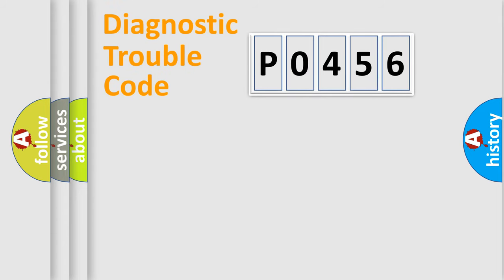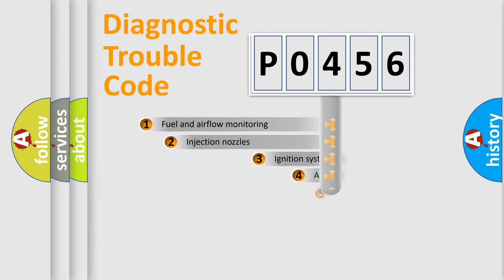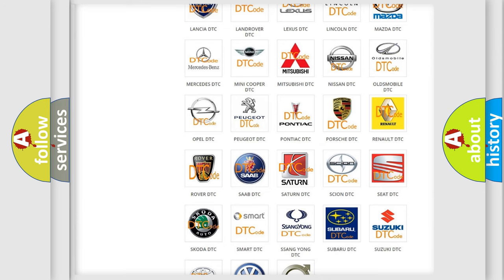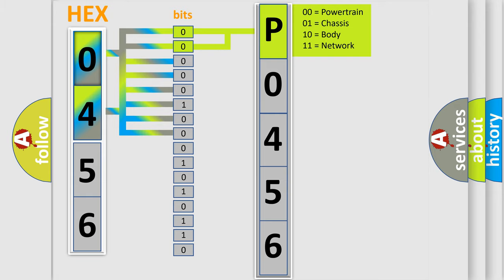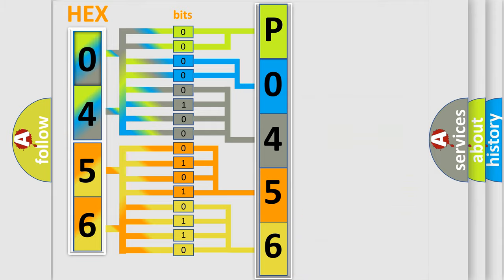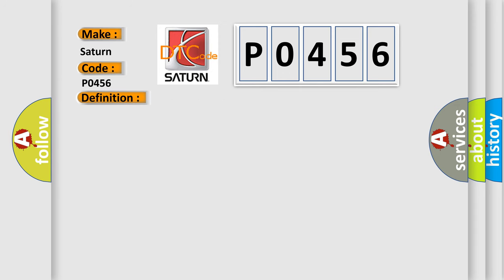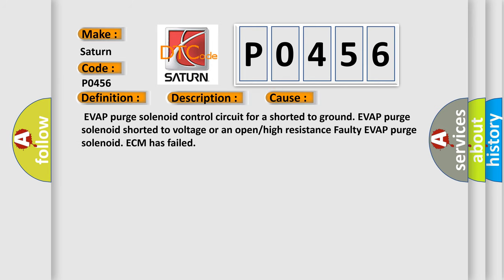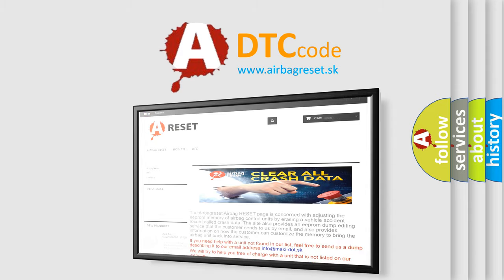DTC Saturn P0456 Short Explanation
Contents:
0:21 Basic DTC analysis according to OBD2 protocol standard.
1:48 Insight into programming
2:58 A diagnostically understandable description of the Diagnostic Trouble Code
3:05 Basic error definition

Make:
Saturn
Code:
P0456
Definition:
Evaporative Emission (EVAP) Purge Solenoid Control Circuit Low Voltage
Description:
The engine speed is greater than 80 RPM.The ignition voltage is between 10-18 volts.The ECM has commanded the EVAP canister purge valve ON and OFF at least once during the ignition cycle.The DTCs run continuously once the above conditions are met.The ECM detects the EVAP canister purge solenoid control circuit is shorted to ground.The condition exists for 4 seconds or a cumulative of 30 seconds.
Cause:
 EVAP purge solenoid control circuit for a shorted to ground. EVAP purge solenoid shorted to voltage or an open or high resistance Faulty EVAP purge solenoid. ECM has failed